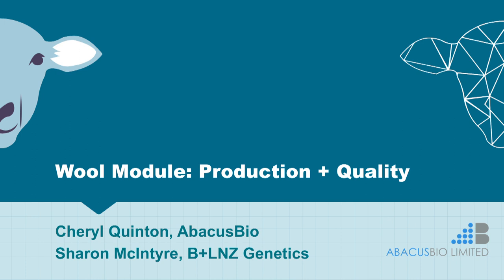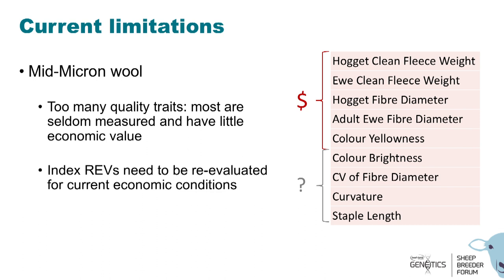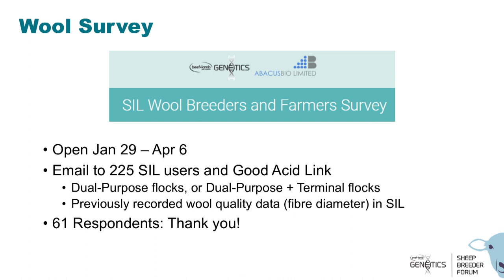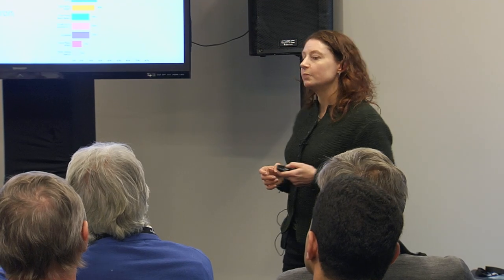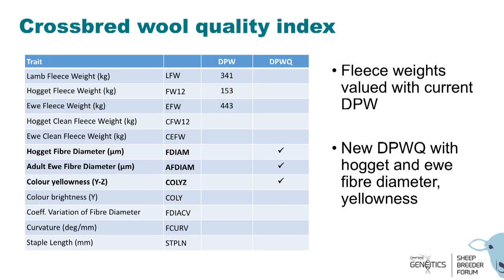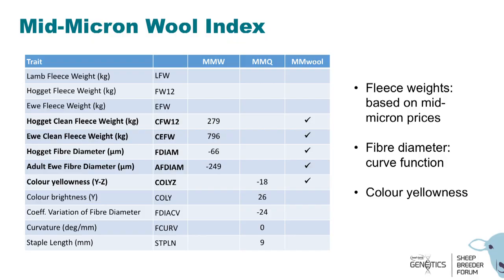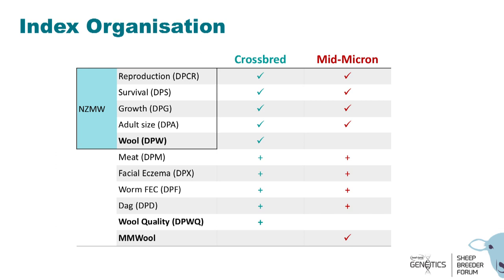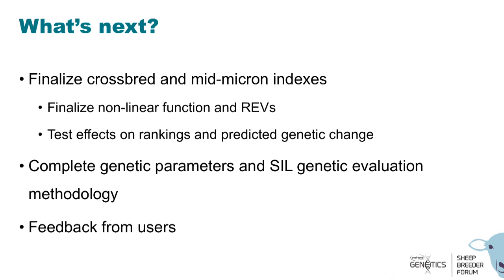Wool Module: Production + Quality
Dr Cheryl Quinton & Sharon McIntyre

Dr Cheryl Quinton from AbacusBio and B+LNZ Genetics’ Sharon McIntyre bring us up to speed with the new Wool Module. Where are we now? What did we learn from the wool survey? How will we combine evaluation for wool production and quality?